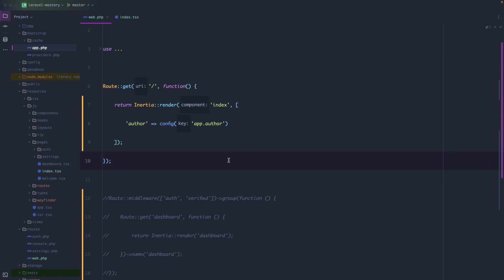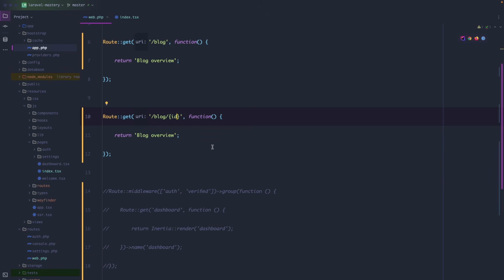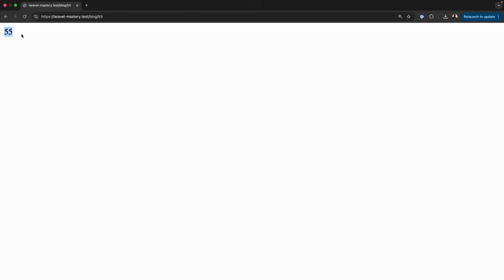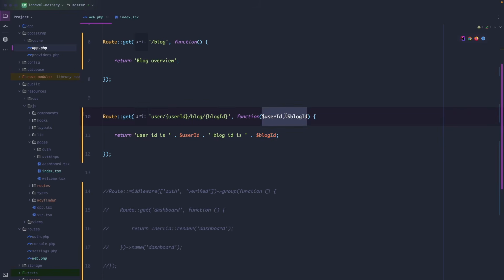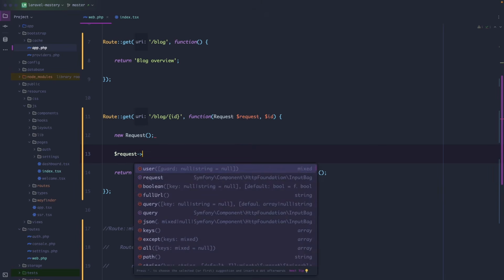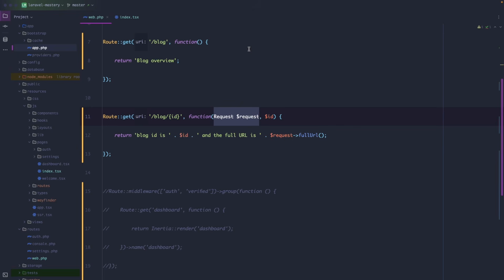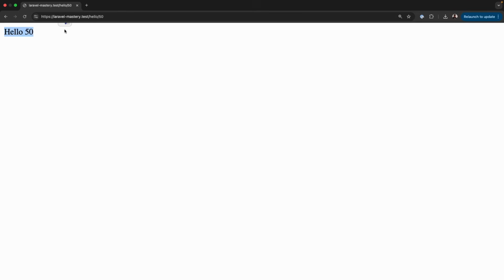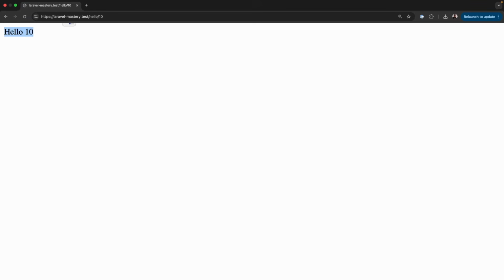How to Use Route Parameters In Laravel | Laravel From Beginners to Real-World Developer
In this tutorial, we’re going to learn how to use route parameters in Laravel to make your web applications dynamic and flexible. You’ll discover how to capture values directly from the URL (like /user/1 or /blog/10), work with multiple parameters, use dependency injection inside routes, define optional parameters with default values, and apply regular expression constraints to validate your routes.

⌛Timestamps
00:00 - Introduction
02:35 - Multiple parameters
03:43 - Dependency injection
06:33 - Optional parameters
07:56 - Regular expression constraints
09:31 - Outro